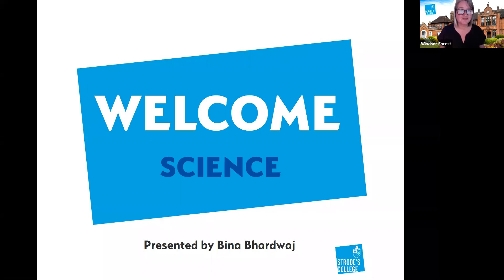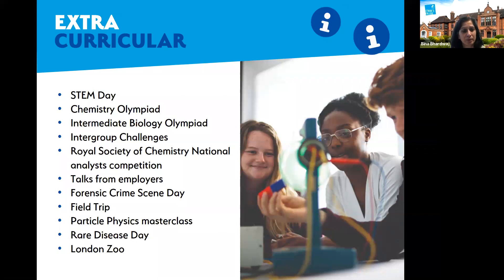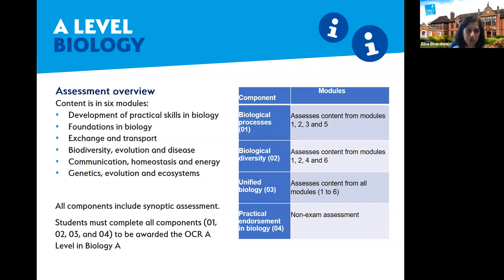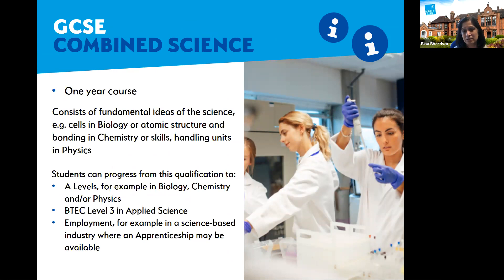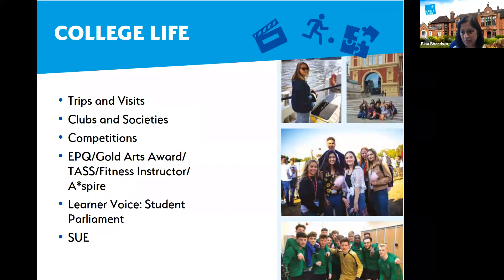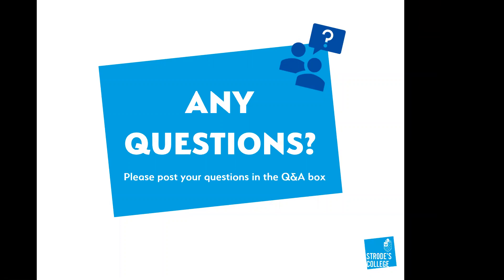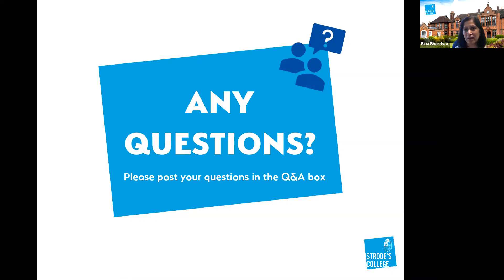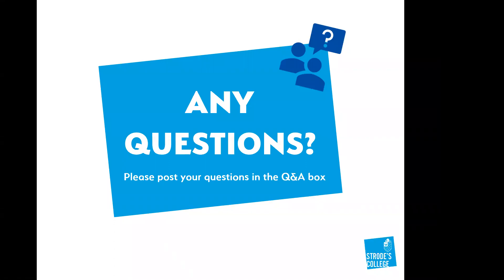Strode's College - Science - Virtual Information Session